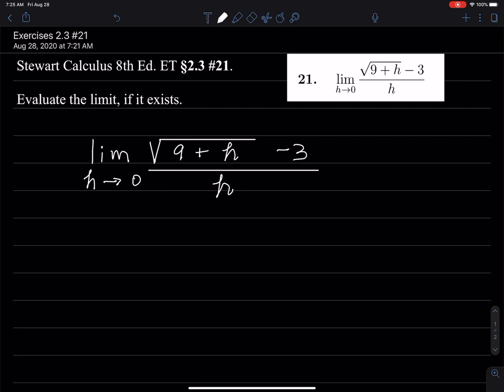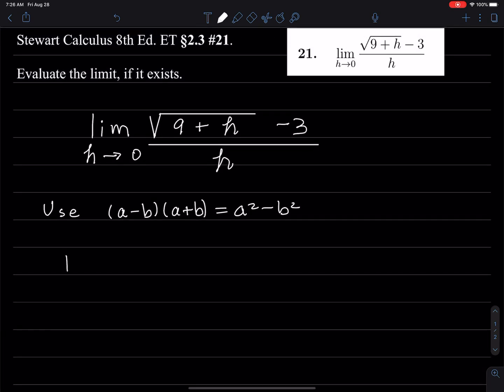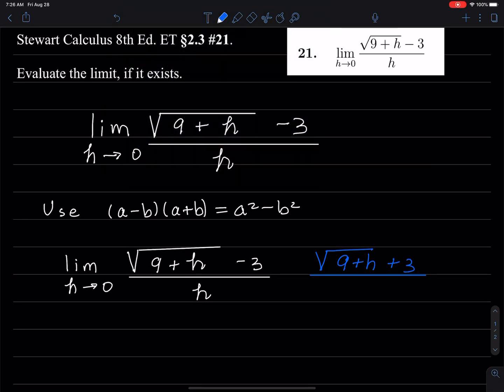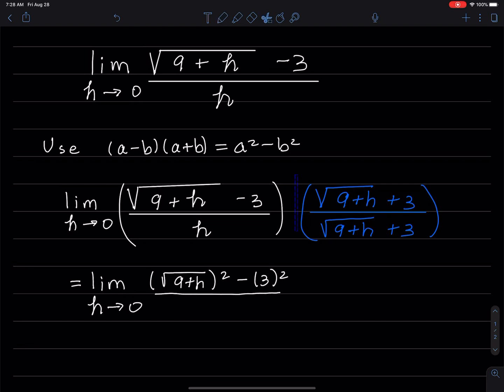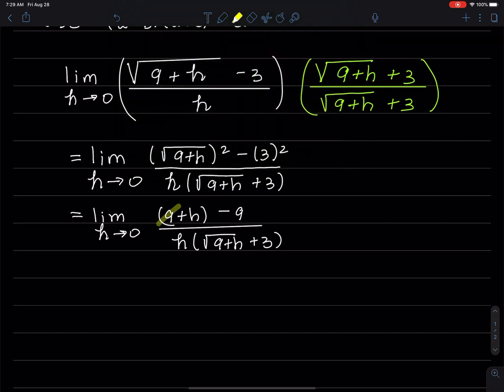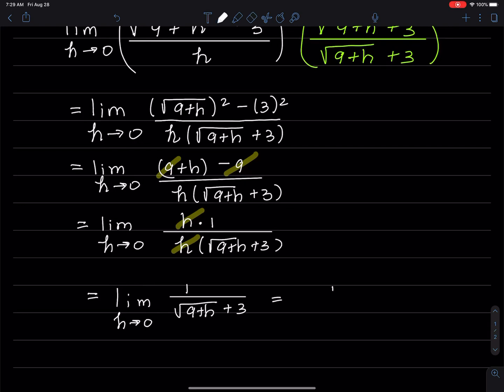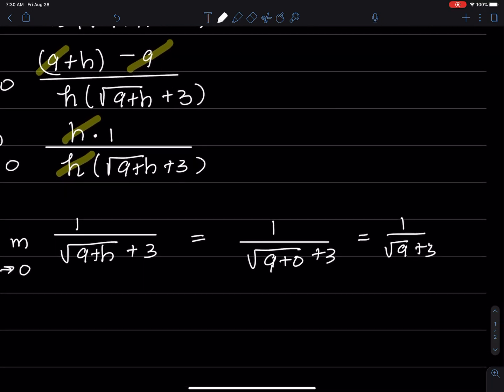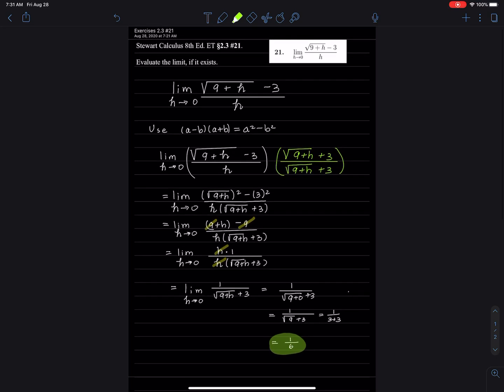Stewart Calculus ET 8th Ed. Section 2.3 #21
Stewart Calculus ET 8th Ed. Section 2.3 #21.  Finding the limit of a function that involves a radical and multiplying by the conjugate.